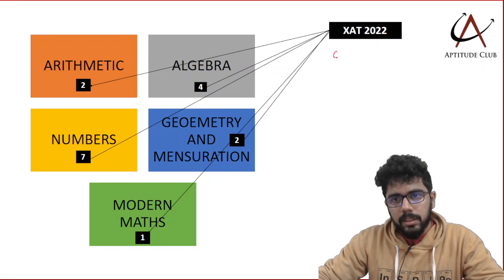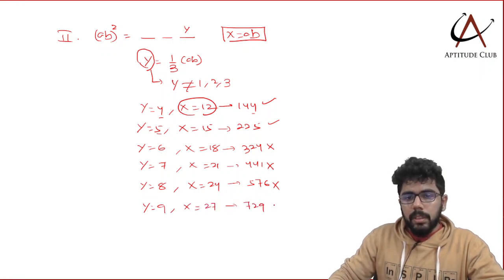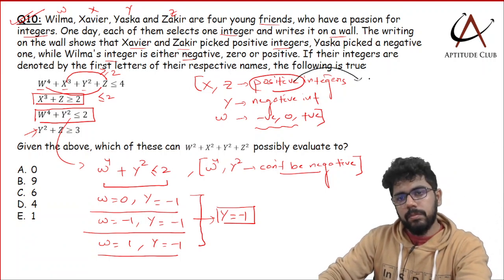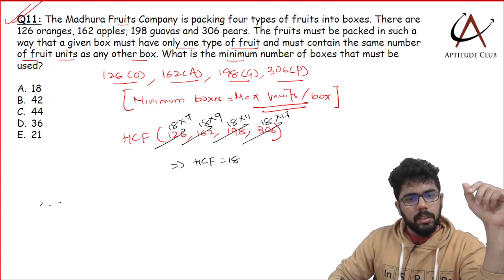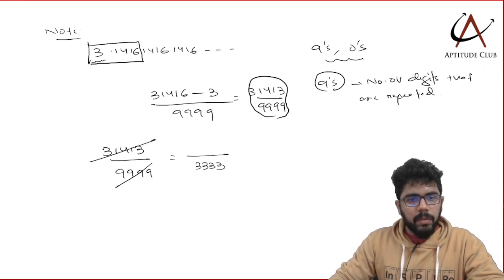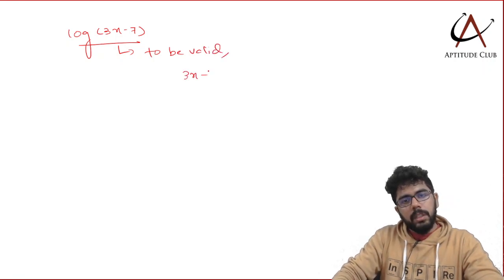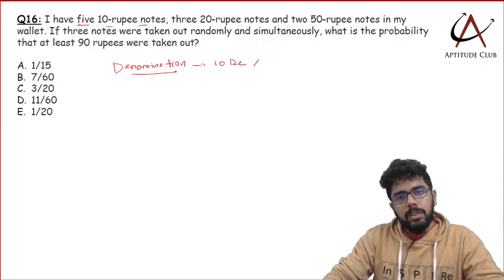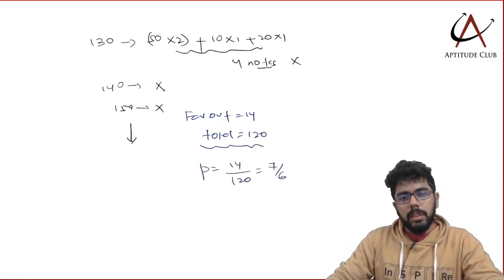XAT 2022 Quantitative Aptitude Solution (Part 2)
This is a video solution of the actual Quantitative Aptitude questions of the XAT 2022 paper. Solving previous year's questions is extremely important as it gives us immense ideas and insights about the actual paper. This is the second part of the QA paper for XAT 2022.

About me:
Hello everyone!
I am Sarthak Dash and this is my channel Aptitude club. I have more than5 years of experience in training for CAT and other management entrance tests. I have score 99+ percentile multiple times and in my videos I share my learning and passion to help aspirants achieve their dream results.